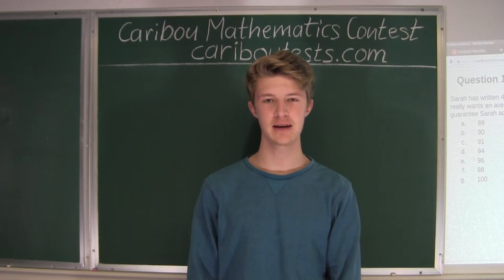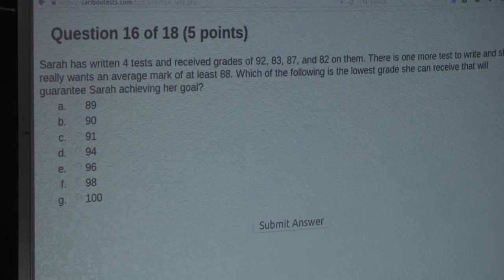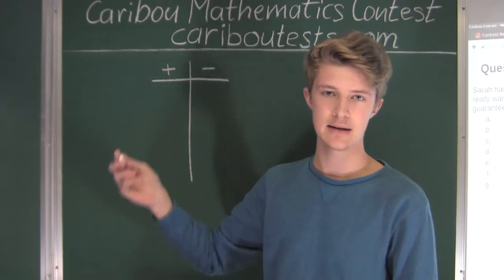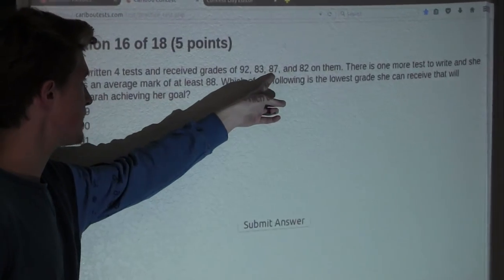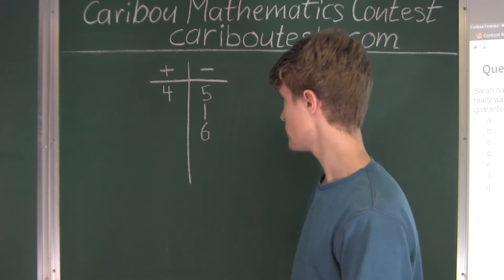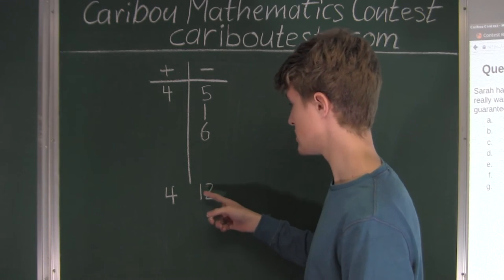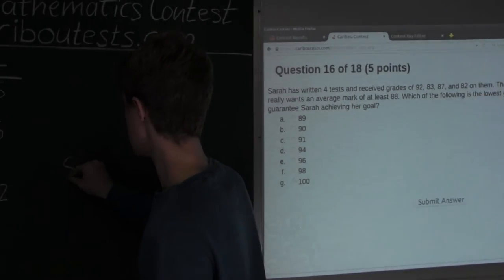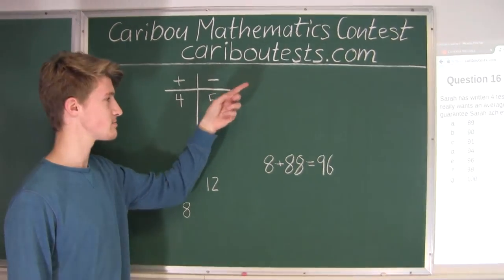Caribou Contest Nov 2015, grade 5/6, q. 16